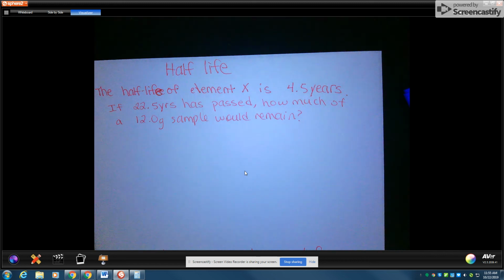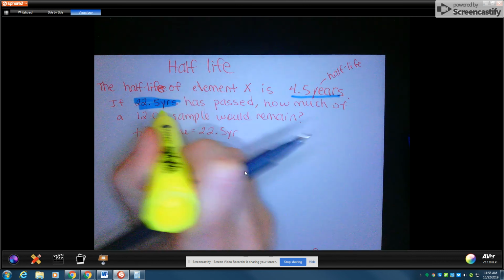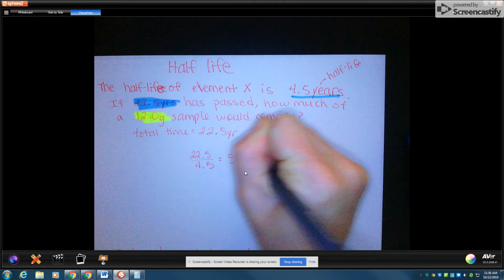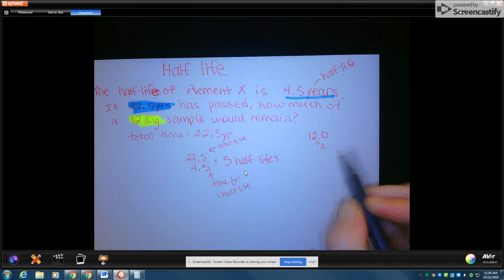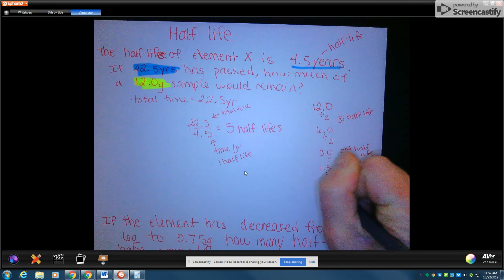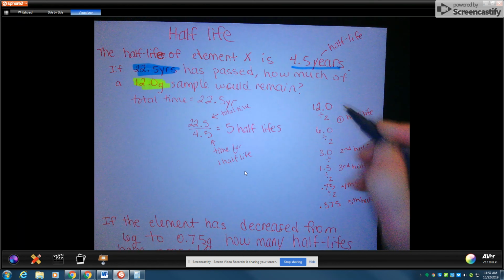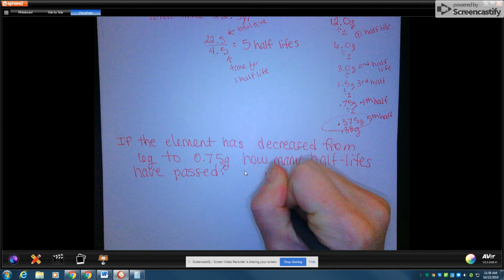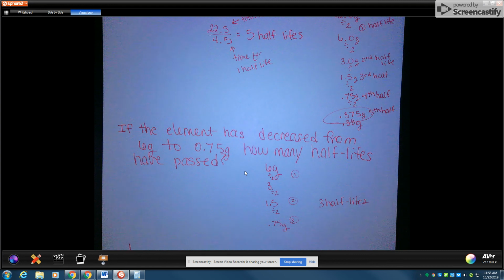Oct 22, 2019 11:58 AM